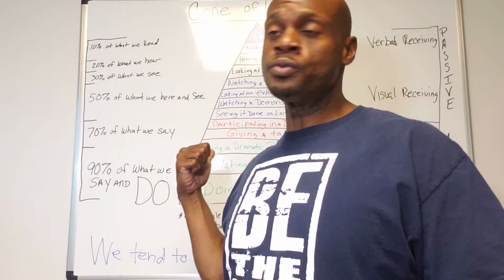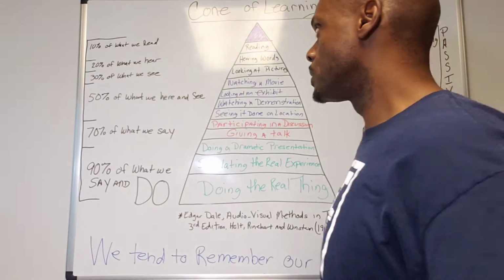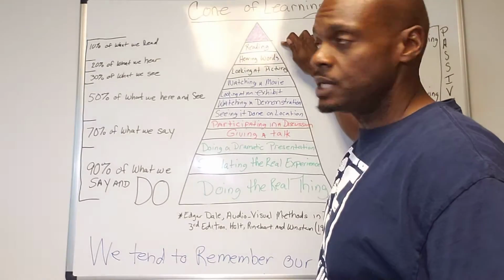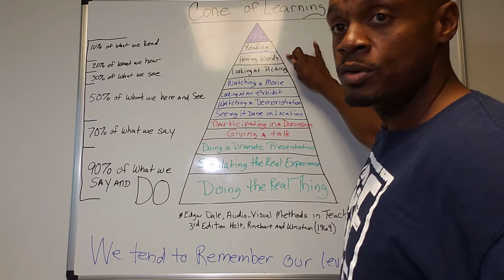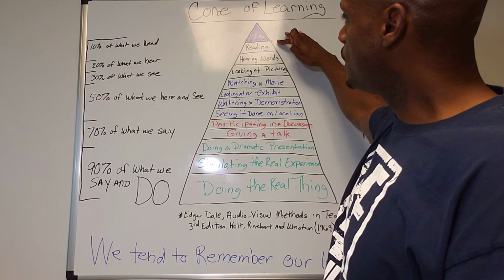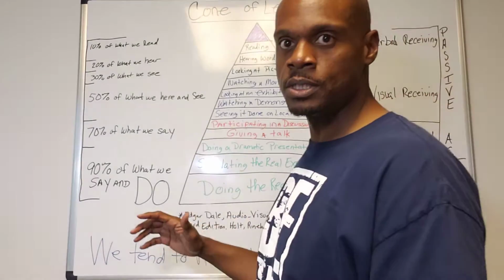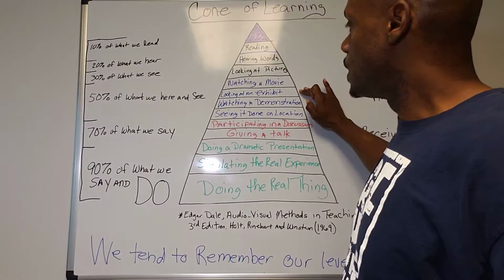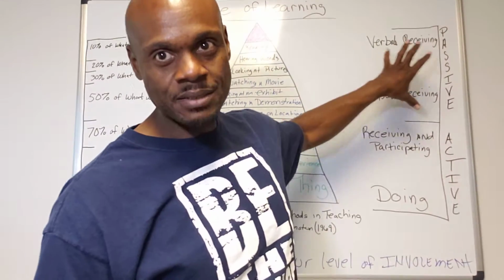Cone of Learning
Teaching style for optimal retention.